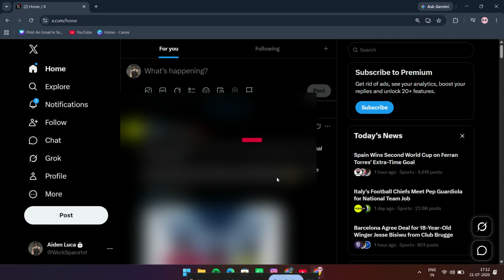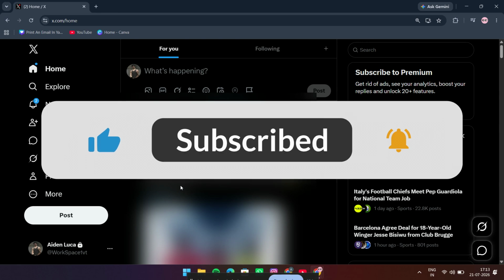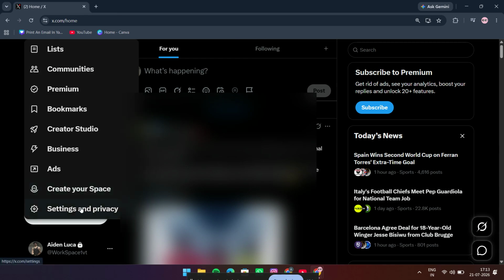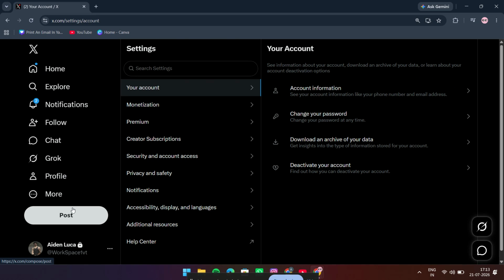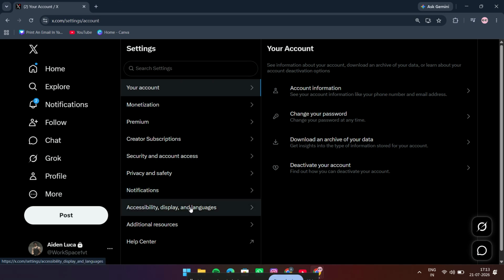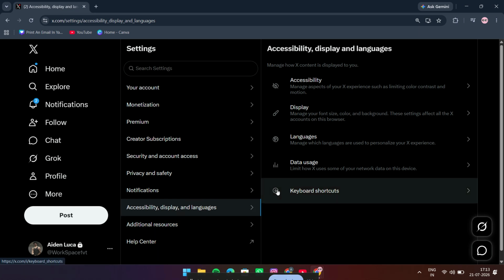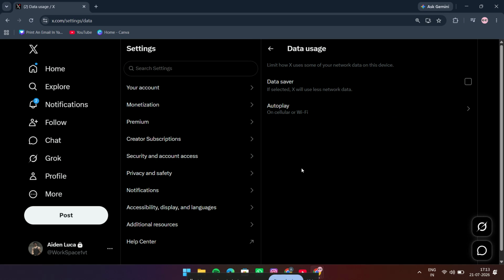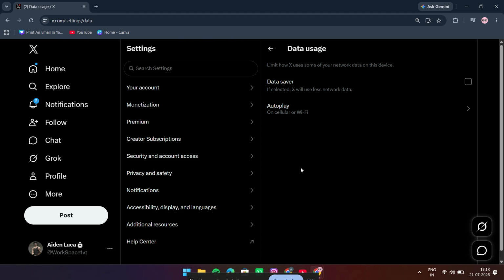How To Turn On Data Saver In X.Com / Twitter [Quick Easy Guide]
Learn how to turn on Data Saver in x.com / Twitter with this quick step-by-step guide. Save data, reduce bandwidth usage, and browse more efficiently in just a few clicks.

🕚Timestamps:
0:00 Intro
0:12 Open More Menu
0:24 Go To Settings And Privacy
0:34 Open Accessibility, Display And Languages
0:44 Select Data Usage
0:54 Turn On Data Saver

✍️What you'll learn in this video:
• How To Turn On Data Saver In X.Com
• How To Open The More Menu On X.Com
• How To Find Settings And Privacy In X.Com
• How To Access Data Usage Settings On X.Com
• How To Enable Data Saver For Lower Data Consumption

💡Pro Tips:
• Turn on Data Saver if you’re on a limited mobile plan.
• Use this setting to reduce automatic media loading.
• Combine Data Saver with lower video autoplay settings for even more savings.
• Check your settings after app updates in case menus move.

x, twitter, data saver, x.com, twitter tutorial, x tutorial, settings and privacy, accessibility display and languages, data usage, turn on data saver, save mobile data, x settings, social media tutorial, quick guide